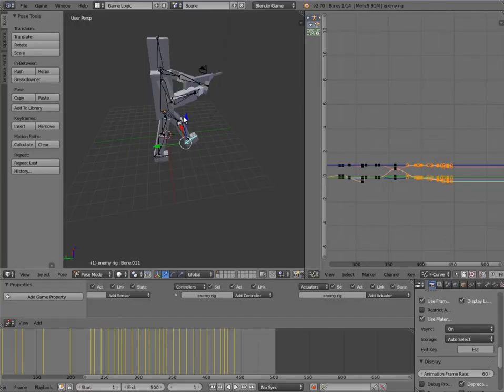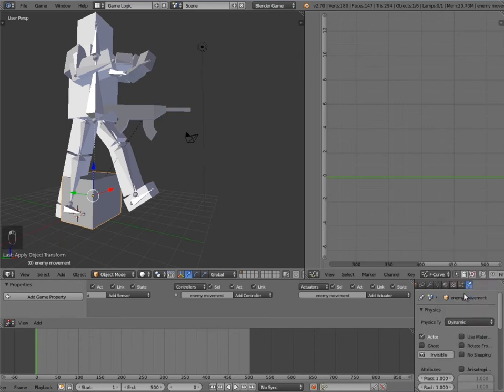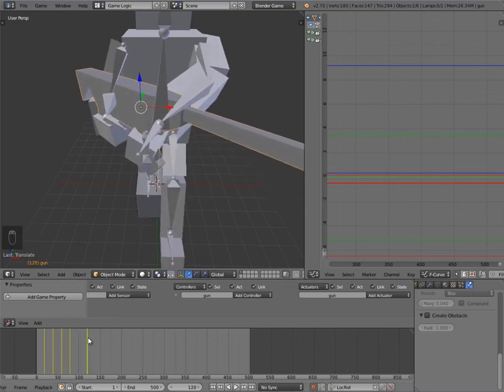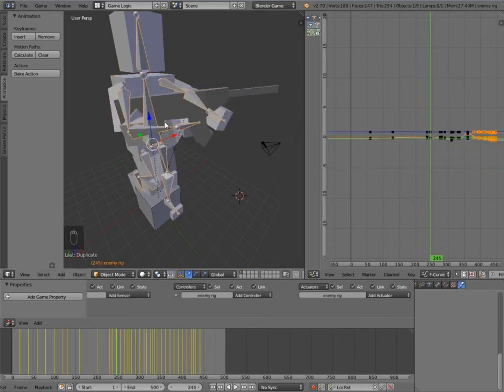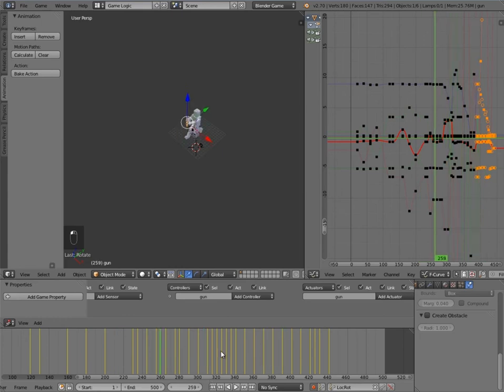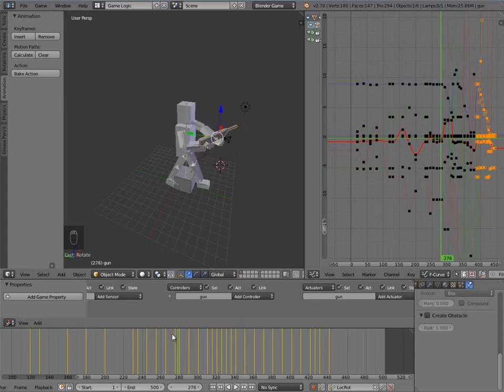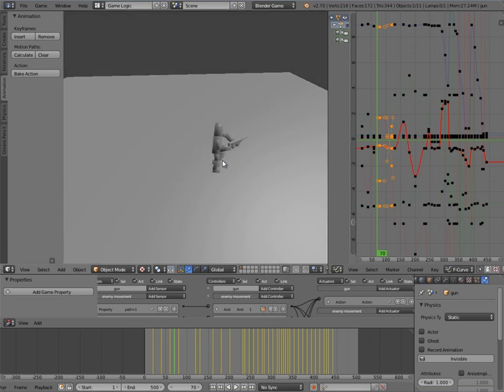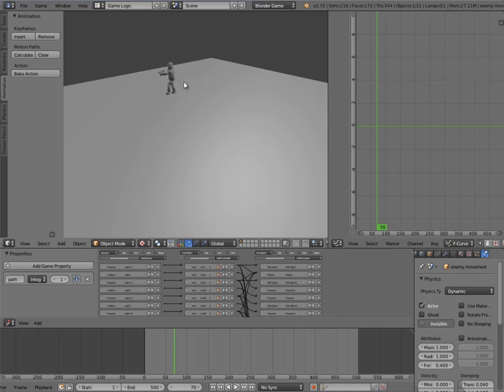How to add Enemy AI in BGE - Part 2: Gun Animations + Idle/patrol system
this is part 2 in the How to make enemy ai in the blender game engine series.
in this video we animate the enemies gun to match the animations of the character, and set up the first state which is just a simple patrolling system using 4 different points.
Around half of the video is animating the gun so if you think you've got the hang of it then you can skip to 32:02 where i will set up the enemy movement for the idle state.

Any likes, comments or shares are greatly appreciated!
:D

Stay Inspired!